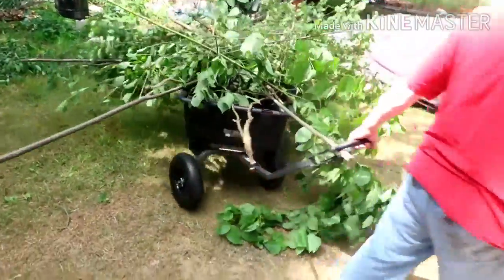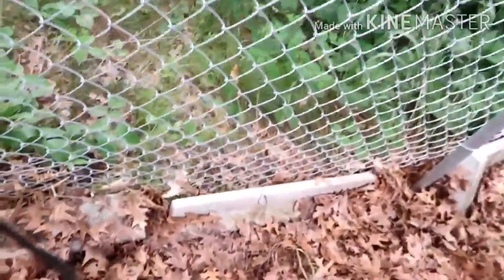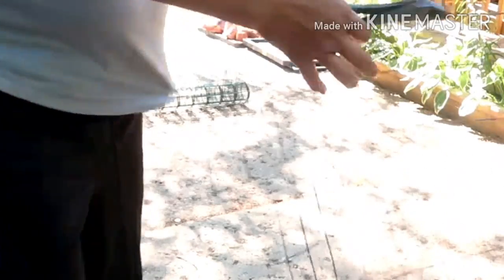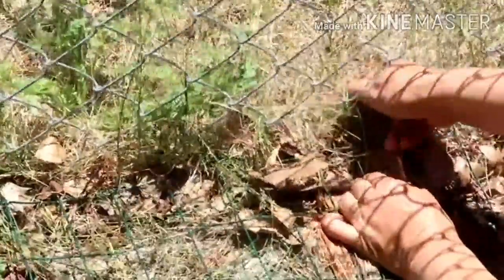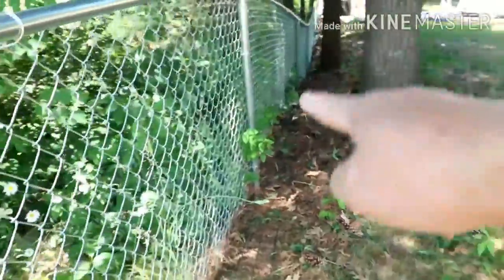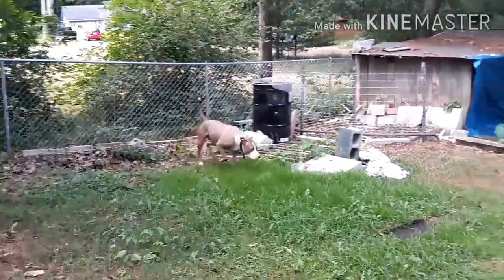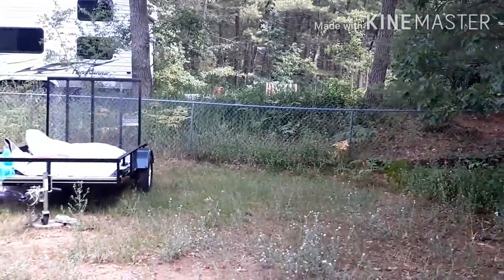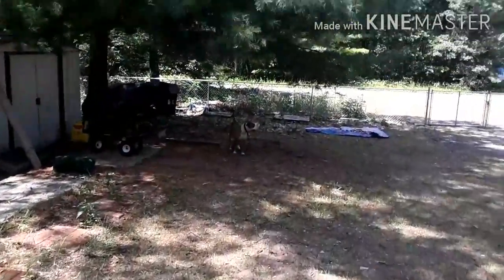HOW TO PREVENT MY DOG FROM DIGGING UNDER THE FENCE. FILAM LIFE.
My dog always runs away through the fence by digging. So I decided to reinforce the bottom of the chainlink with the garden fence.